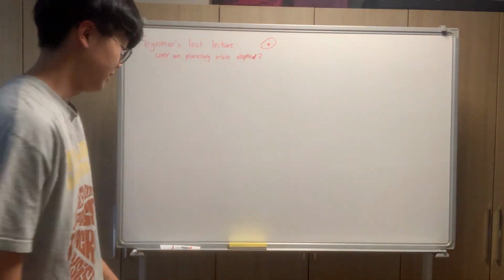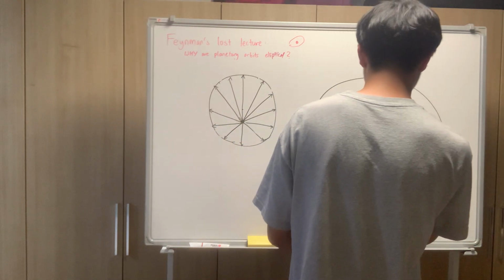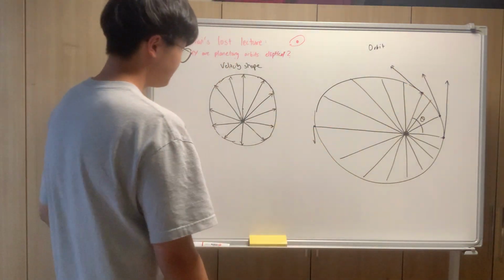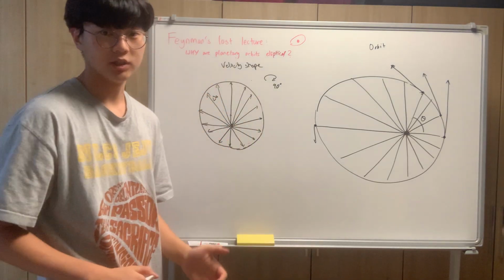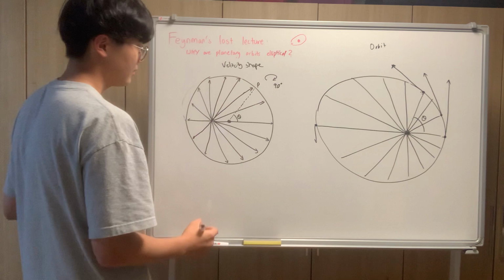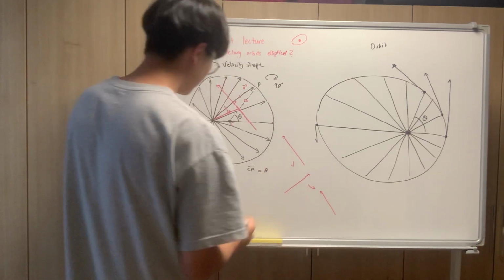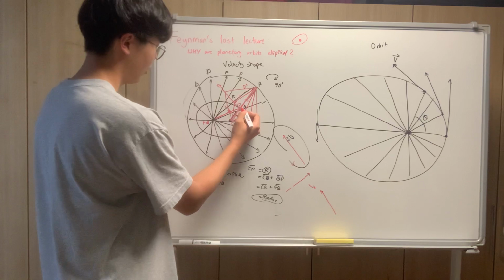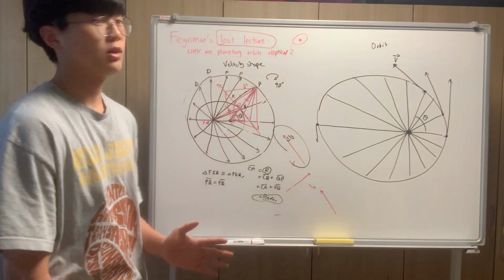Part 4 of "Why are planetary orbits elliptical?" – How it all comes together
This video is on the fourth and final part in taking an intuitive method on proving why planetary orbits are elliptical. I have referred a lot to the video made by 3Blue1Brown and minutephysics Since I do not yet have proper filming devices, please be aware that you may experience inconveniences while watching.

Enjoy Physics :)